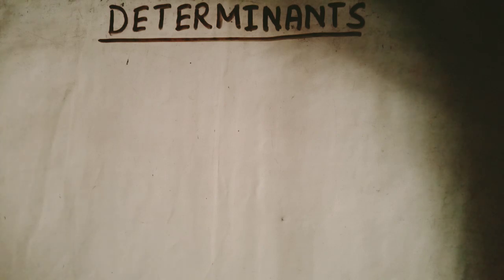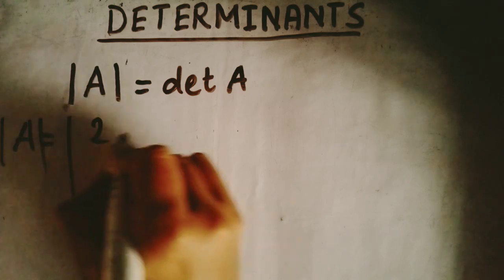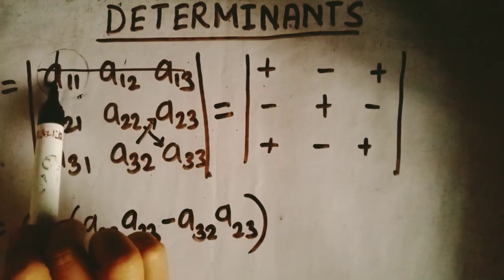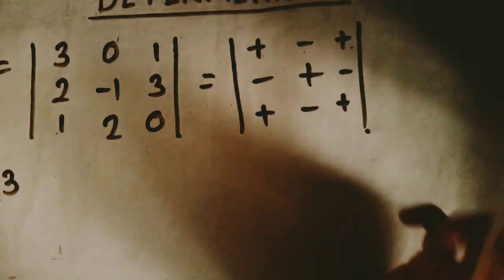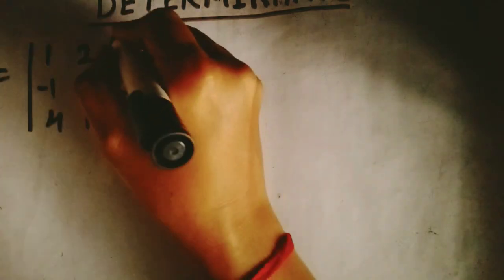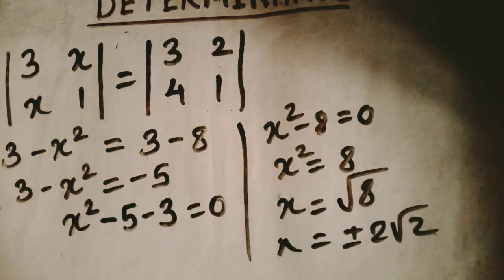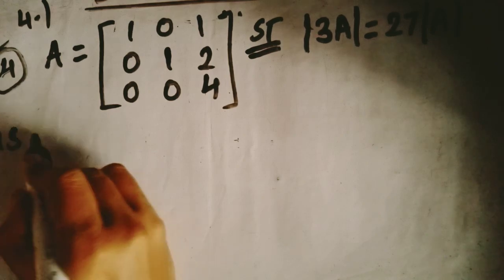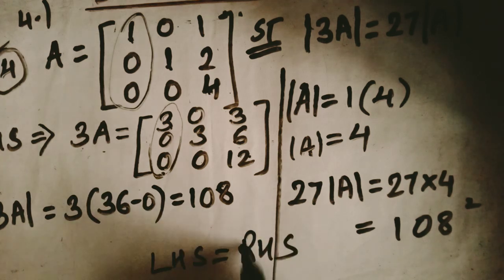STD XII maths/Determinants/Introduction/cbse+ncert/English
Topic: Determinants
Subtopic: Introduction, examples to find determinant